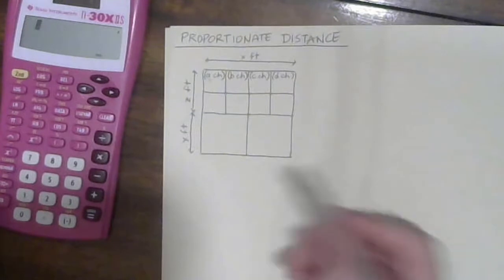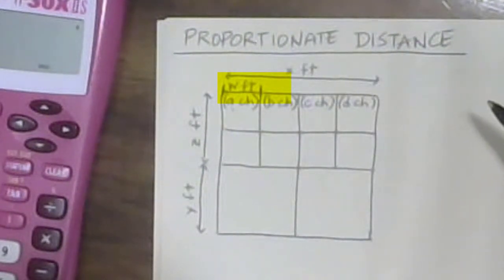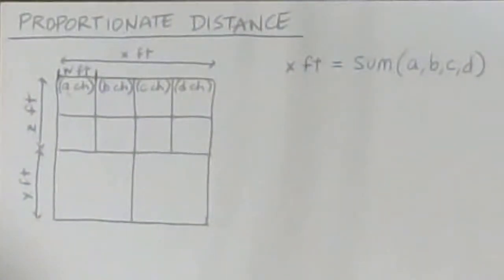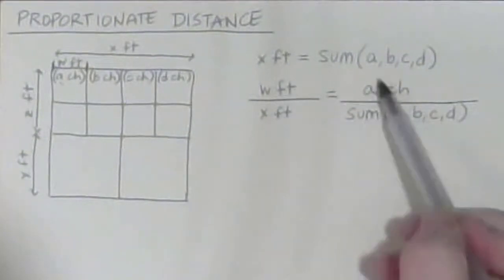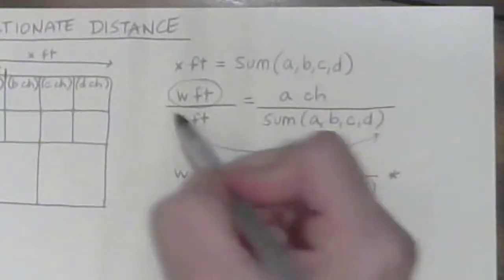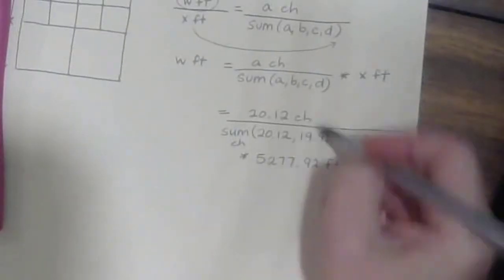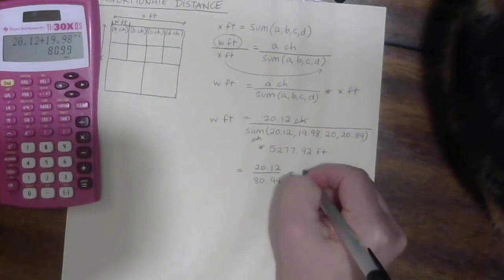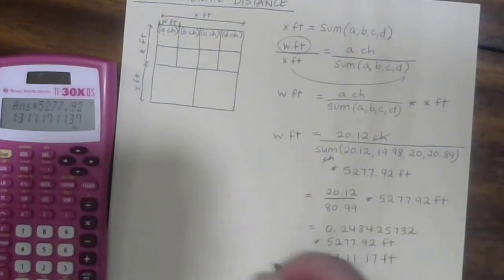Finding a Proportionate Equivalent Distance in PLSS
This video explains how to find the proportionally-equivalent feet when given chains of subdivision boundaries in the Public Lands Survey System.
It was created by Su Leone, M.S.Ed. for the Advanced Surveying course at Wake Technical Community College. For more information on this course, or the Geomatics Technology A.A.S. degree program, please